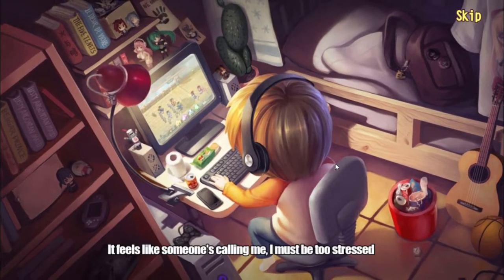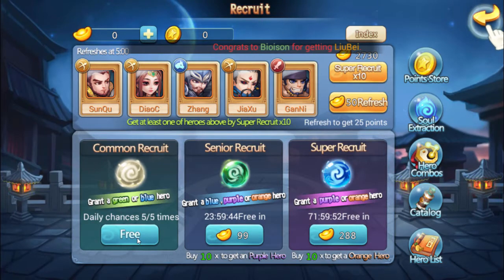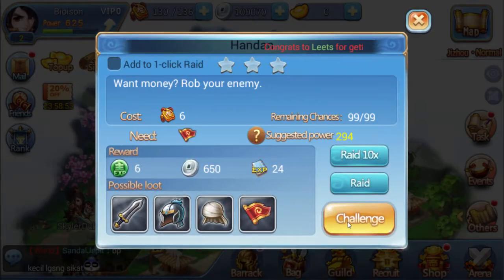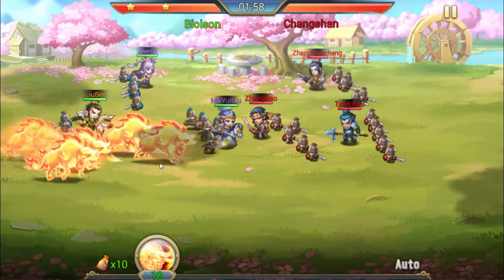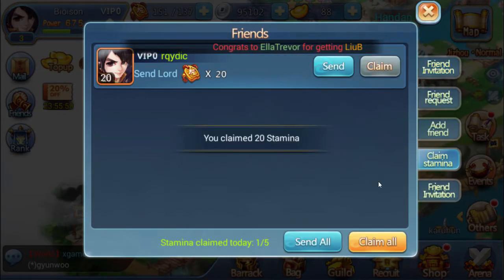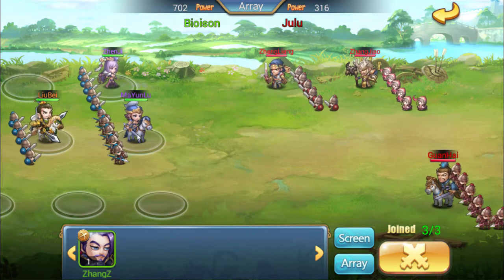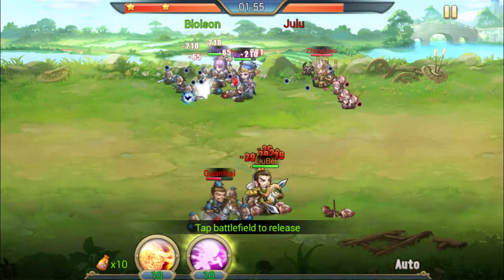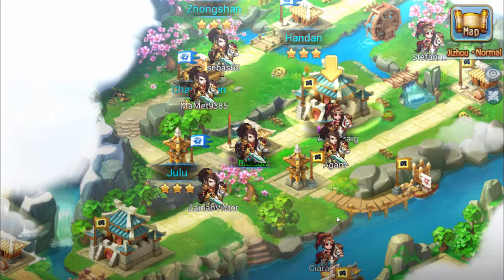Chibi 3 Kingdoms (Android/iOS) Gameplay Part 1